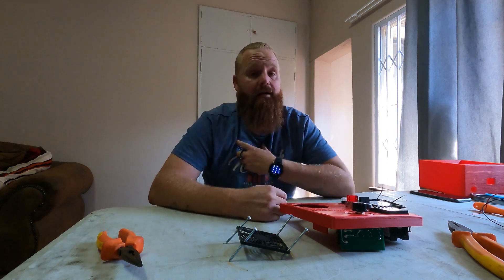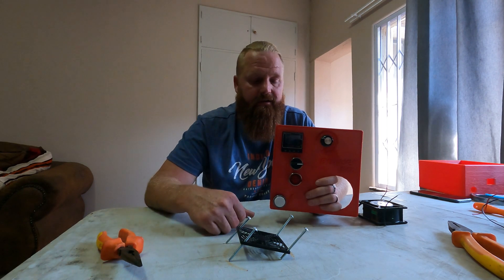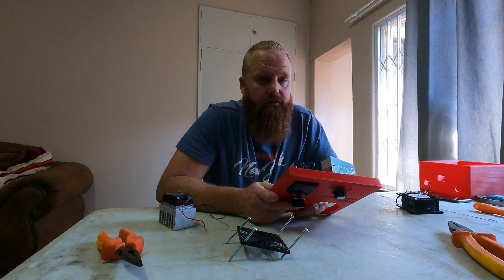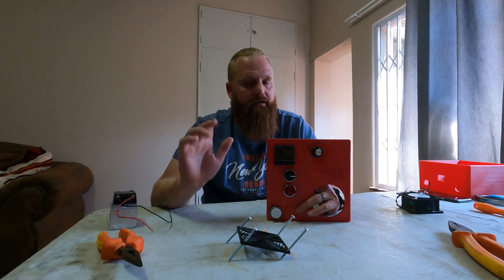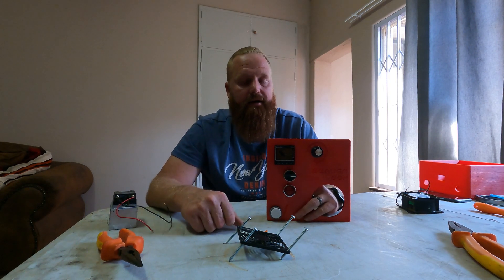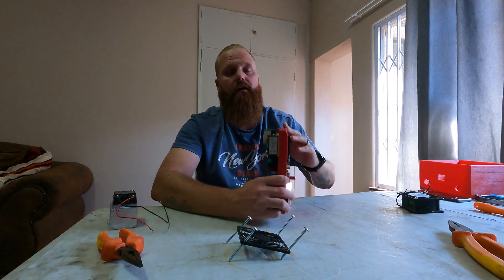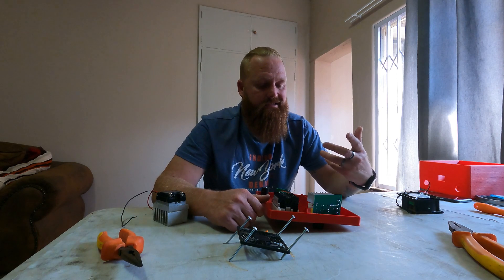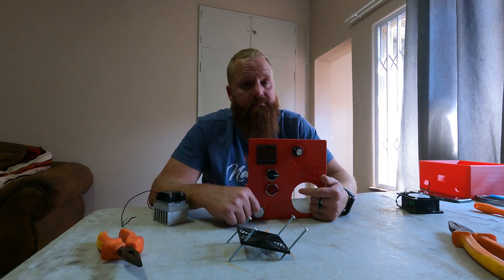PID vs SCR which one do I prefer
In today's video, we will be looking at the difference between a PID and an SCR controller.

And I will be giving my opinion on which one is better.